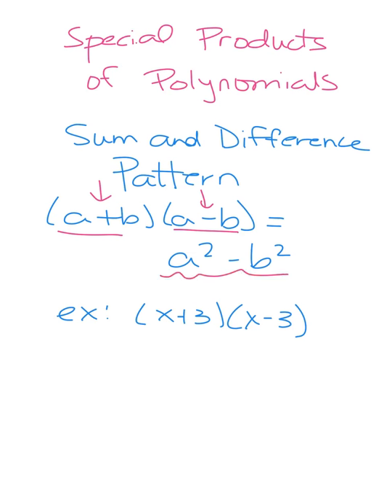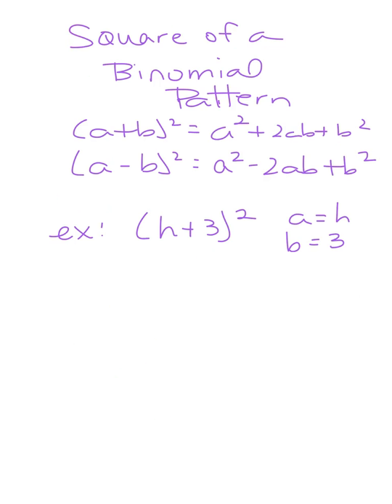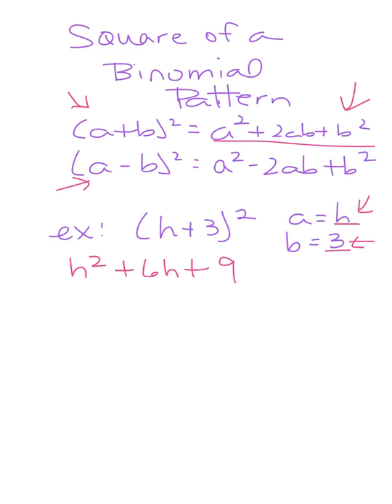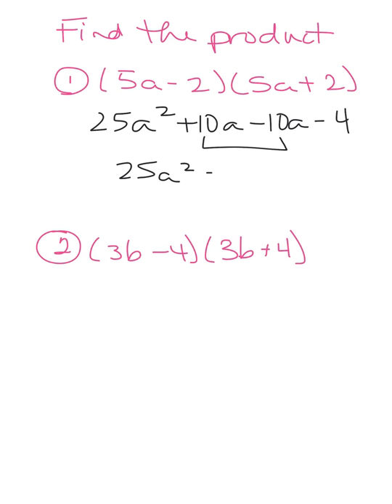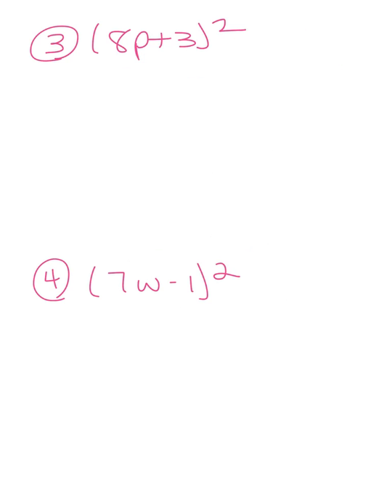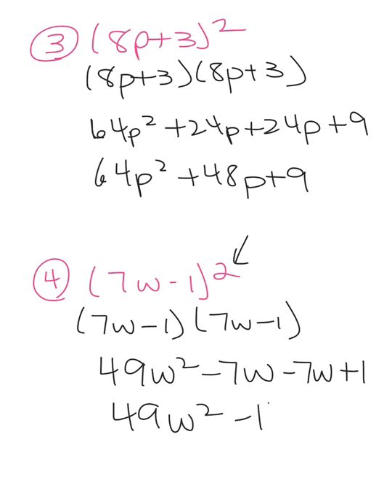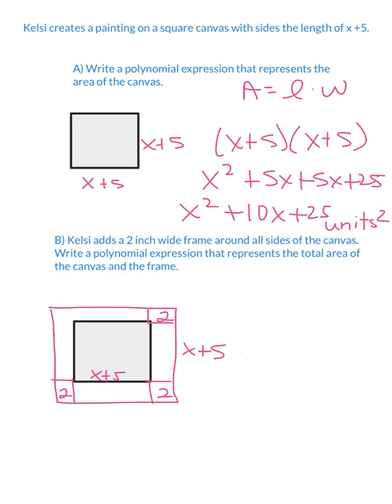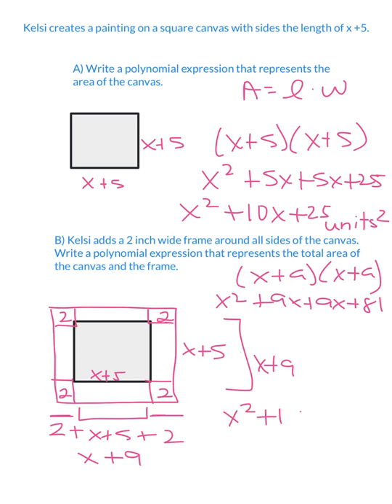Special Products of Polynomials